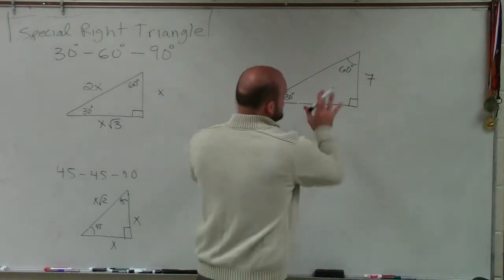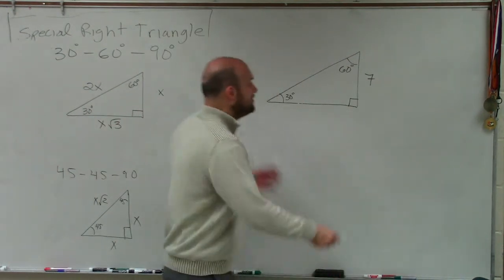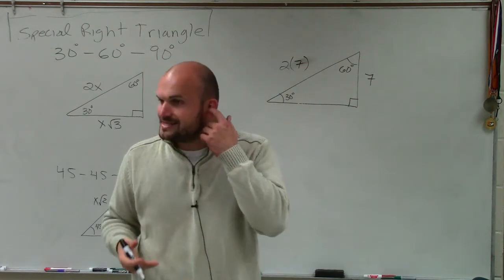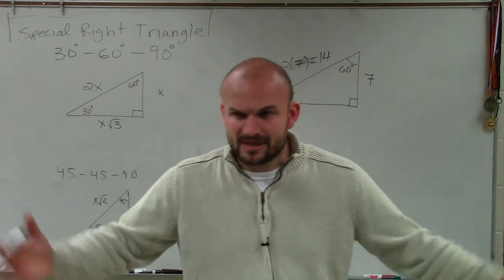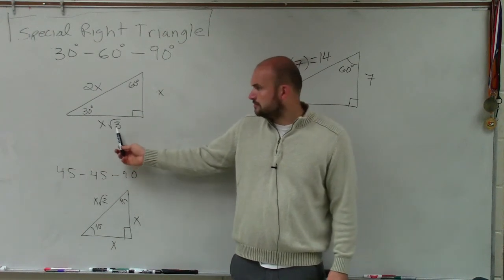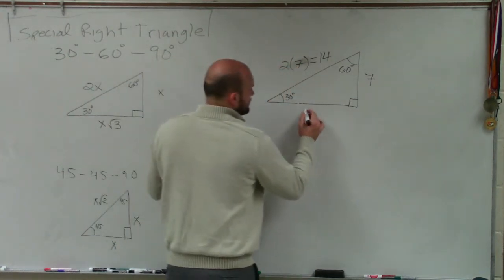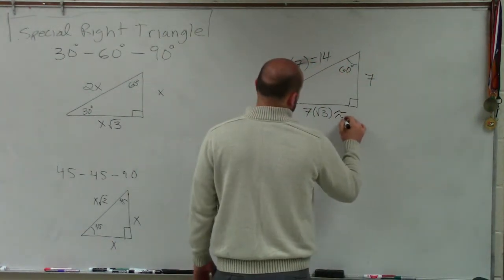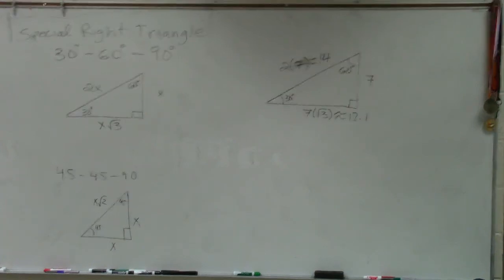How to use special right triangles to find missing lengths